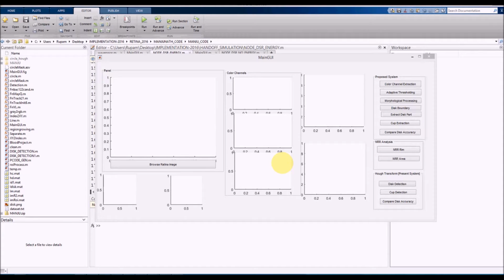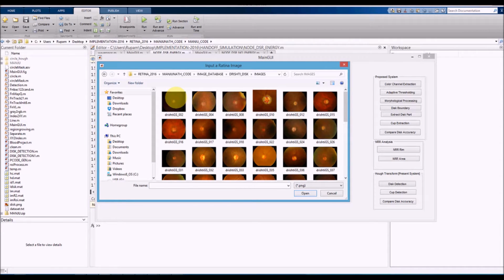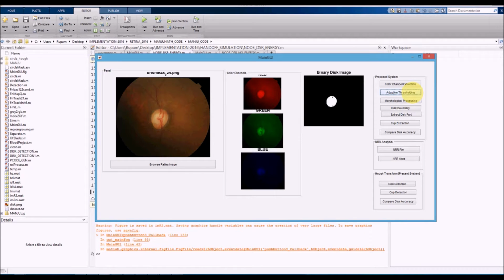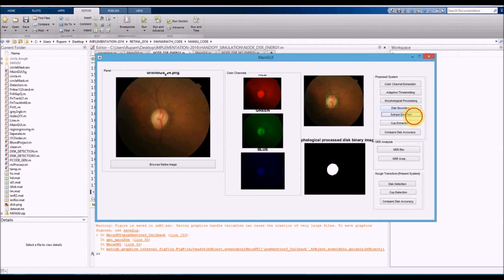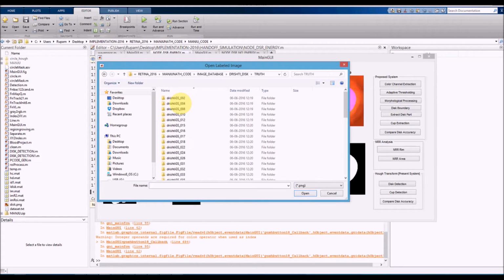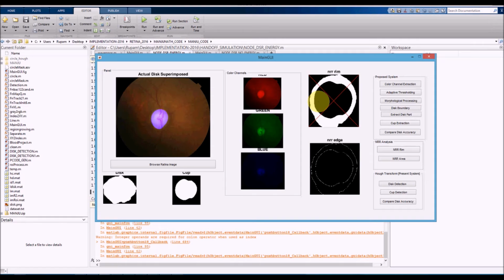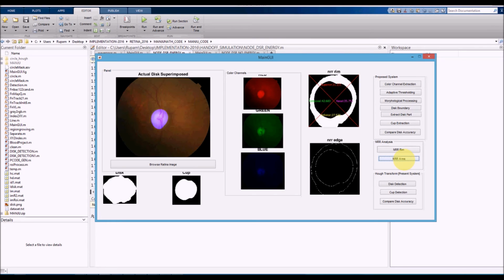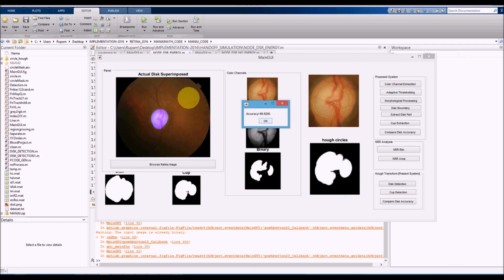Retina Disk Cup NRR Extraction For Glaucoma Detection in Matlab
Adaptive thresholding and Morphology based method for Optic disk and Cup segmentation in Retina images.

We evaluate our method using Drishti Image dataset and find and average accuracy of about 97%.
The method calculates NRR and based on area of Superior, Inferior, Nasal and Temporal area we detect Glaucoma.
(Sup+Inf) must be greater than (Temp+ Nasal)